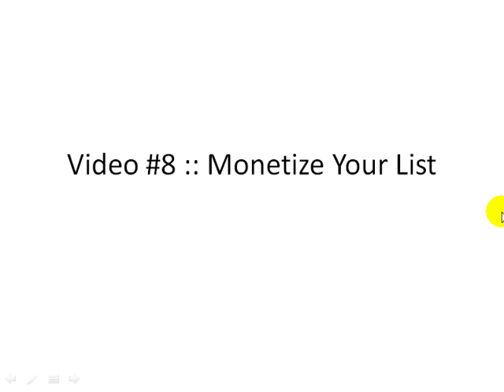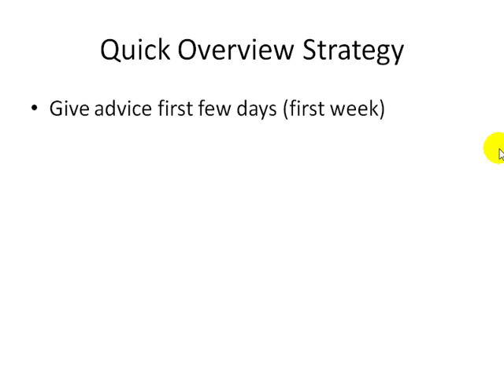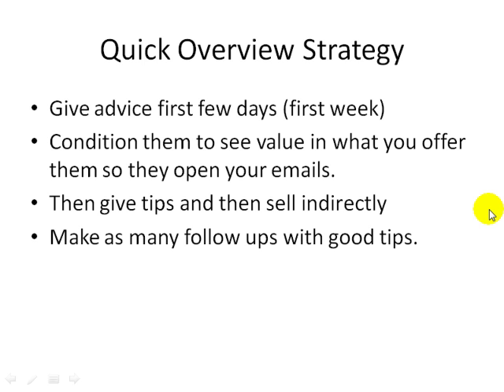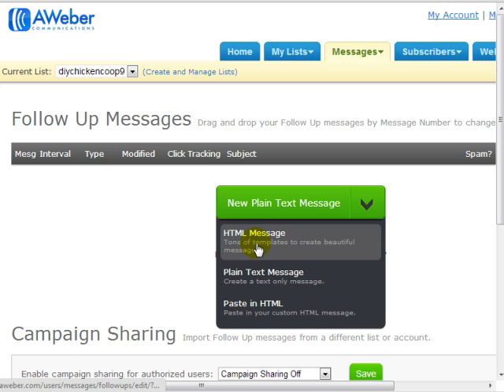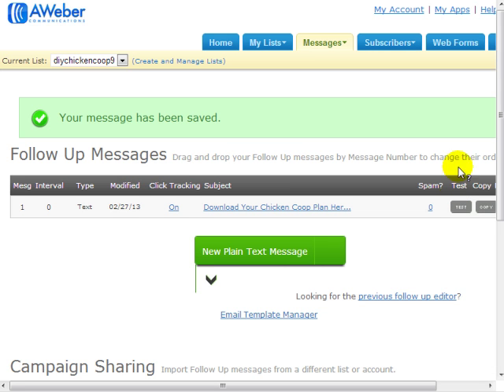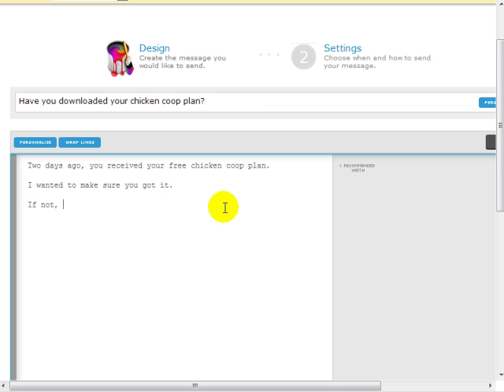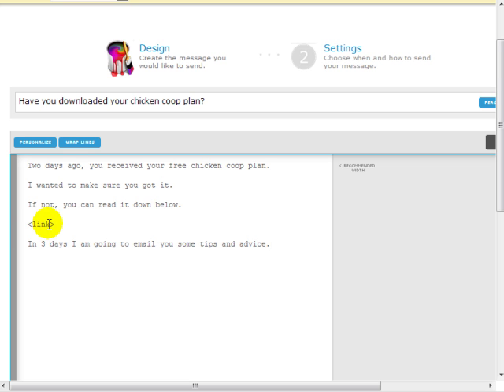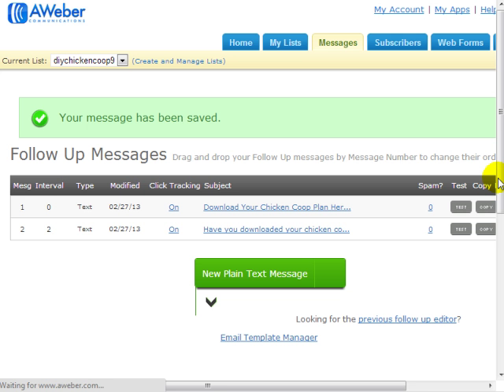How to monetize your email list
Check out this FREE Wordpress Plugin to Skyrocket your Optin Rate subscribers by 500%

WP Post Squeezer is a FREE Wordpress Plugin that adds your autoresponder code (Html or Javascript code of Aweber, GetResponse,...) to the content of each blog post or blog page of your wordpress blog.

You can definitely explode your opt in rate subscribers by using this wordpress plugin for list building.